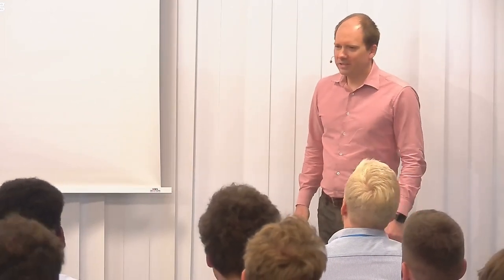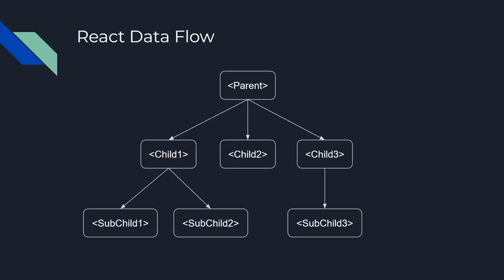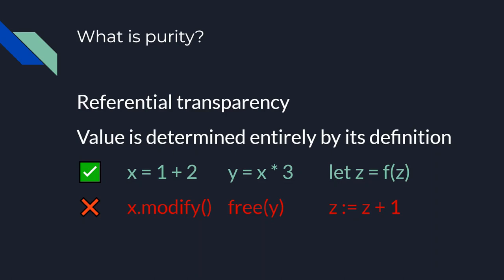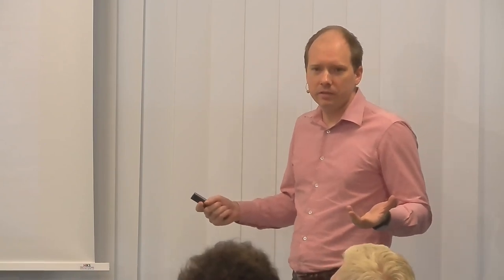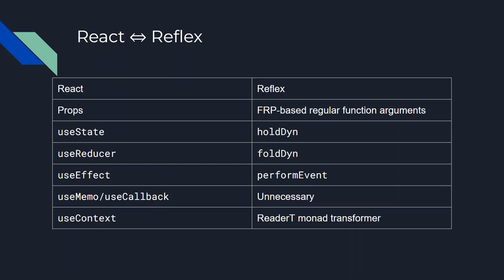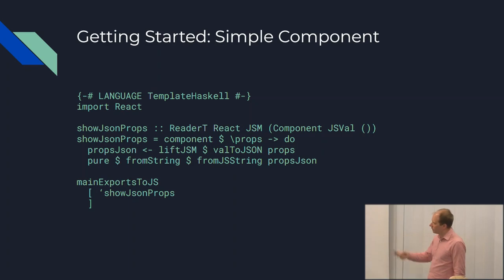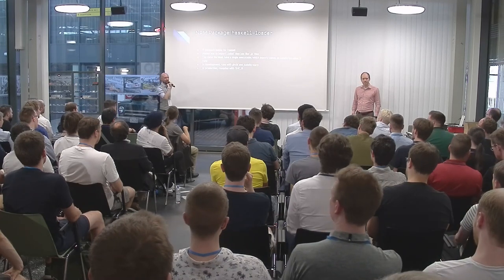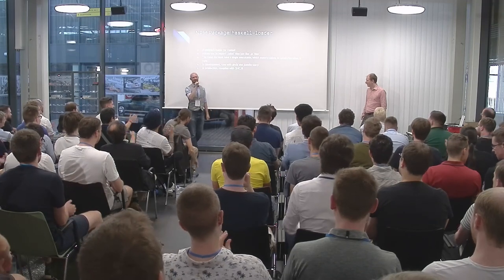Big Techday 23: React + Reflex: Harmonizing TypeScript and Haskell with FRP [EN] - Ryan Trinkle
React + Reflex: Harmonizing TypeScript and Haskell with Functional Reactive Programming

Learn how to combine the best of both TypeScript and Haskell for frontend development. TypeScript developers will learn how to take the reactive principles that made React successful to the next level with pure Functional Reactive Programming (FRP). Haskell developers on the other hand will learn how to easily integrate with the broader JavaScript ecosystem.